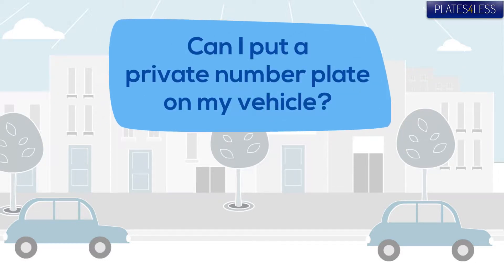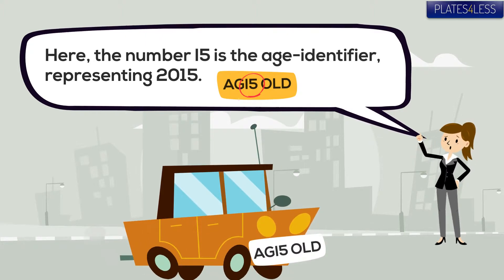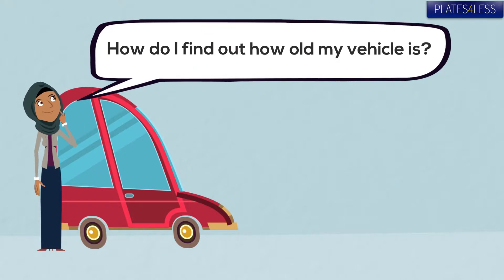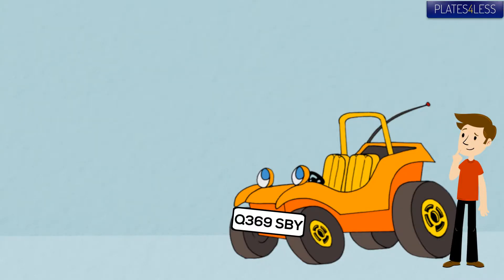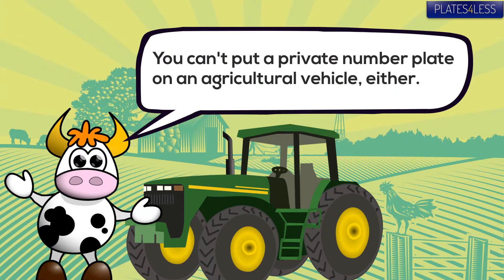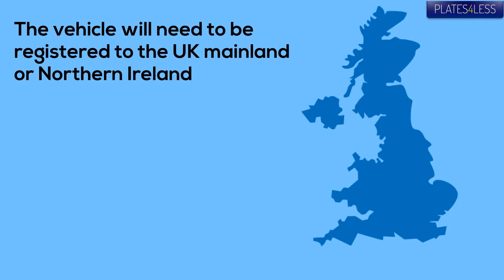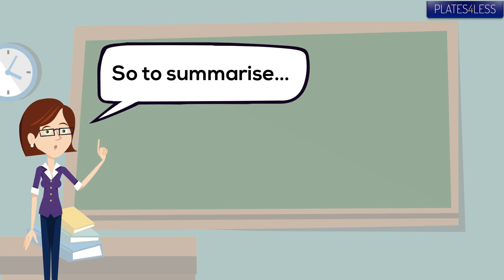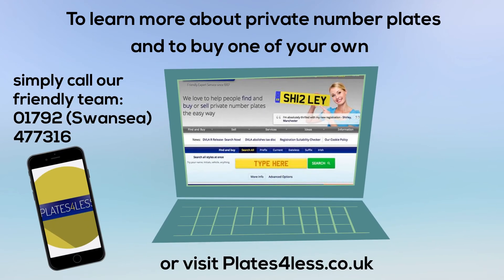Can I put a private plate on my vehicle?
There are various rules regarding which vehicles can carry private number plates, as this short video explains.